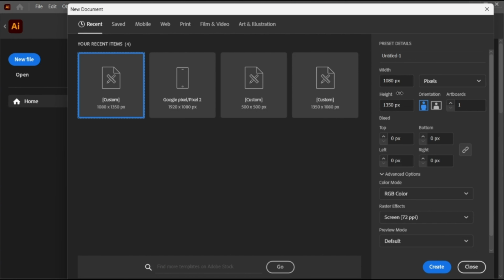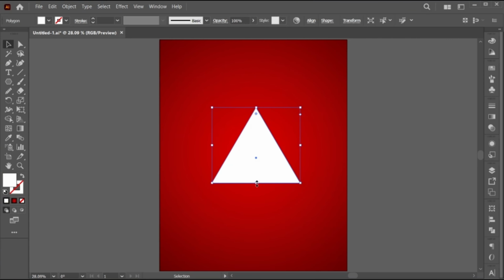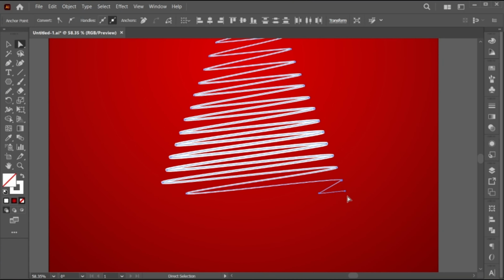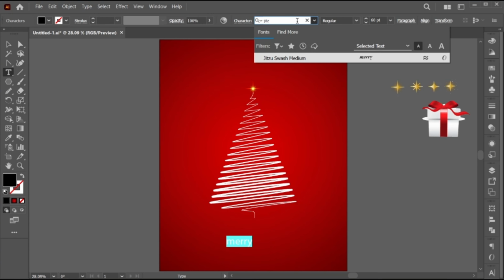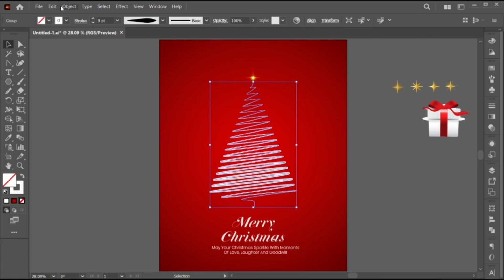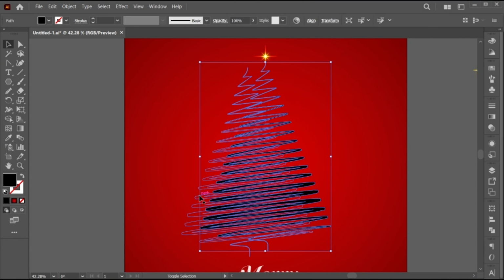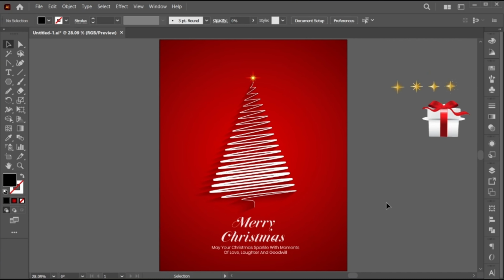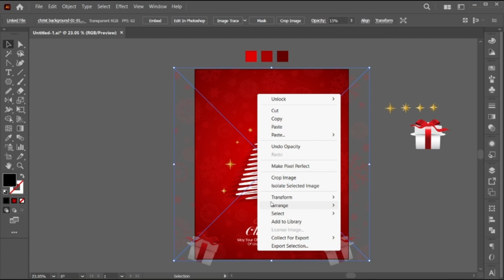Modern Christmas Poster Design in Illustrator | JZ Graphics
In this tutorial, I will teach you how to Create Modern Christmas Poster Design in Illustrator.

background tutorial,
Modern Christmas Poster Design in Illustrator,
Modern Poster Design,
Christmas Poster Design in Illustrator,
Christmas Poster Design Illustrator tutorial,
Creative poster design,
Christmas,
Snowy Christmas,
merry christmas,
Festive,Happy,Holiday,Jolly,Joyous,Merry,Pop,
Christmas poster,
christmas poster design,
christmas post idea,
merry christmas poster,
merry christmas poster design,
Christmas poster design,
christmas poster,
christmas poster in Illustrator.

jzgraphics,